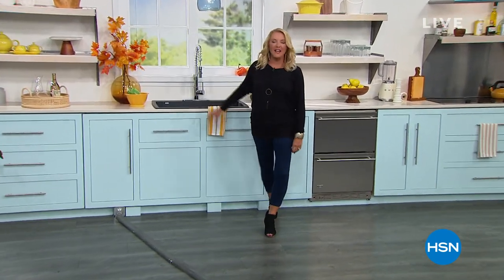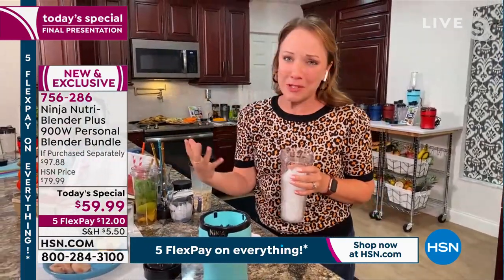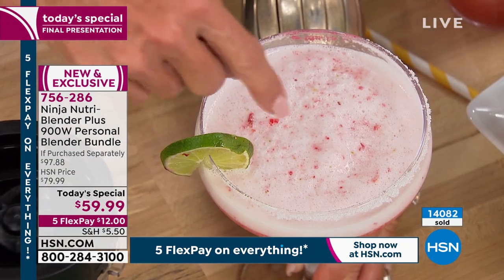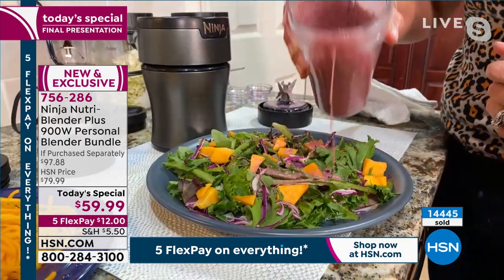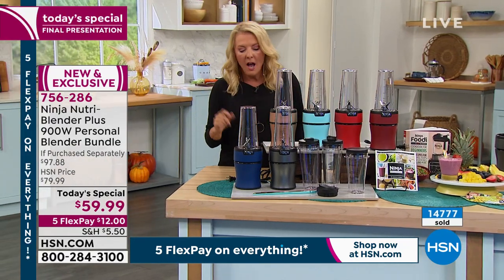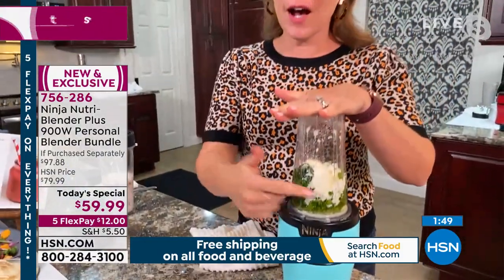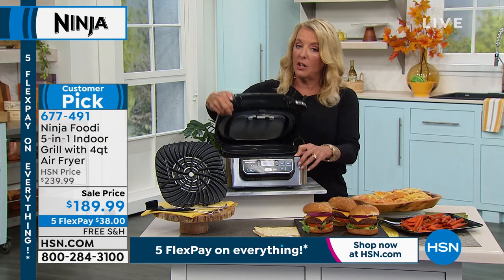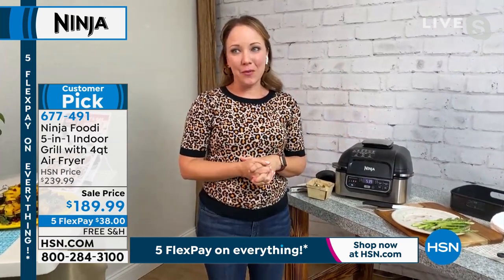HSN | Ninja Kitchen 08.31.2021 - 10 PM